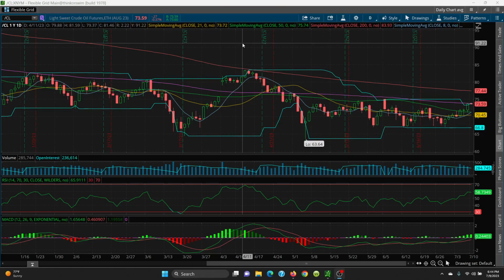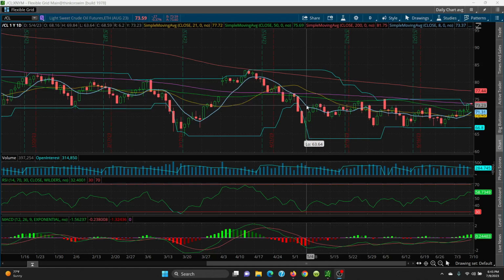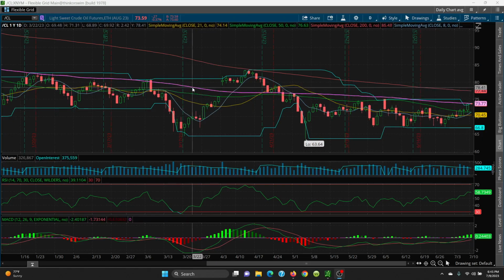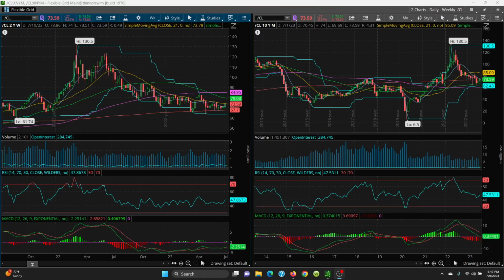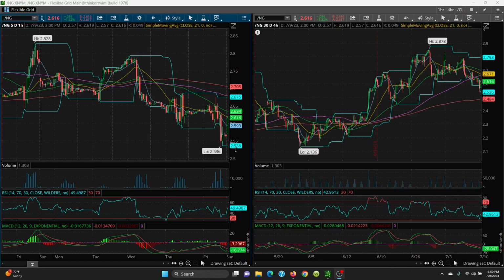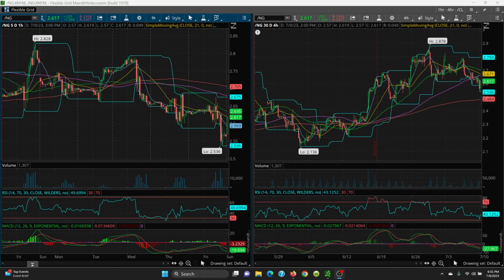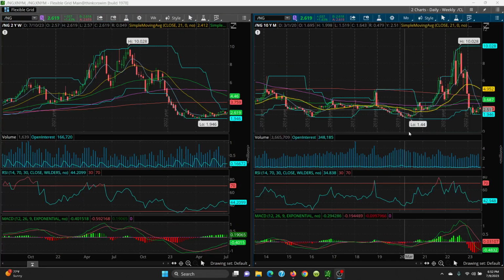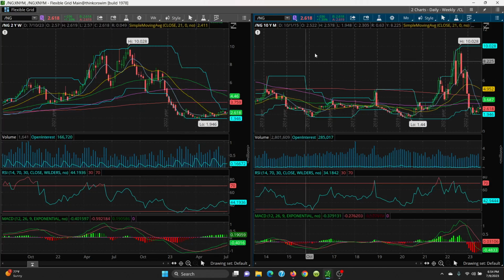2023 07 09 Energy Trading - Crude Oil - Natural Gas - Charting